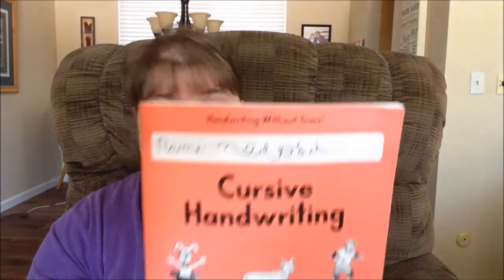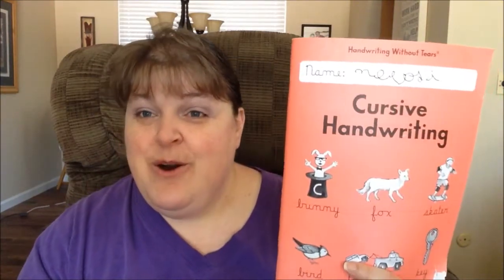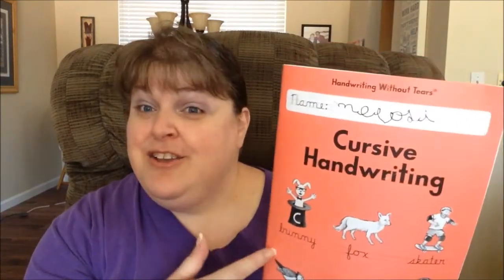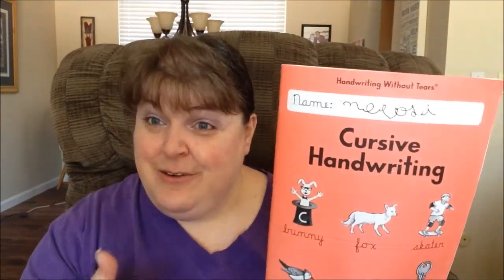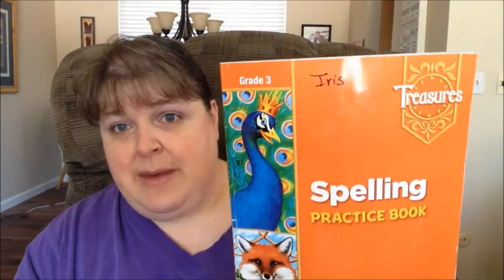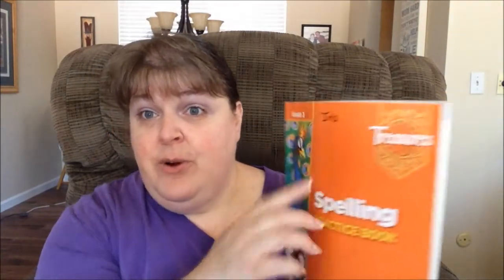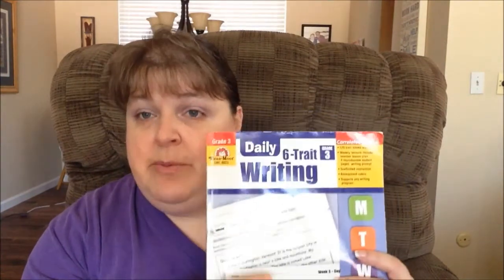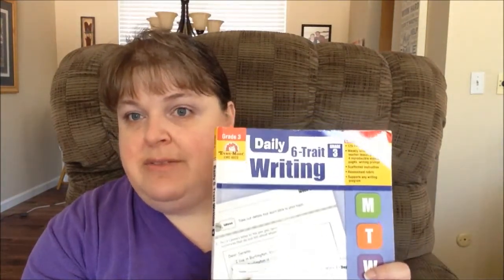Homeschool Curriculum Reviews 2015-2016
Check out what worked and what didn't for us this past school year.

Join me on Facebook at Creative Frugal Fun

Some links to the products in my videos may appear in the description box and they are safe and secure links.  You are supporting my channel when you use these links, thank you so much for your support!!!